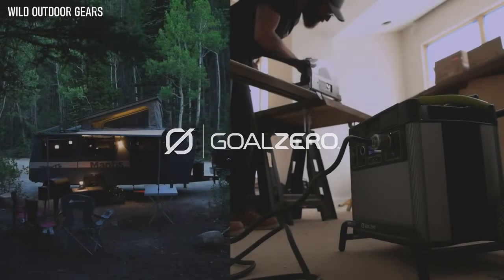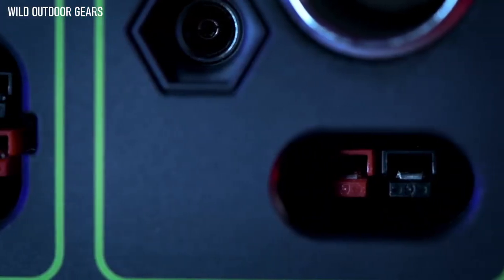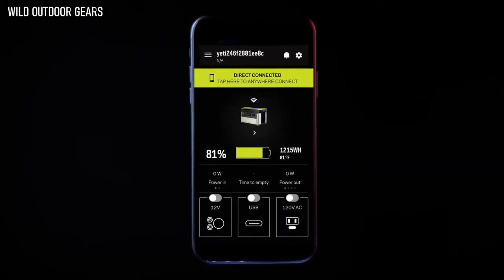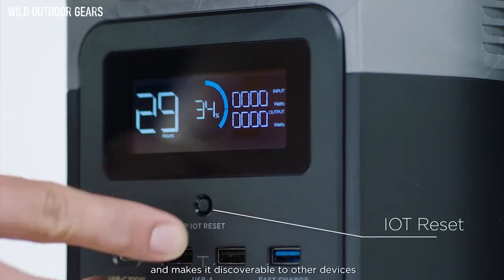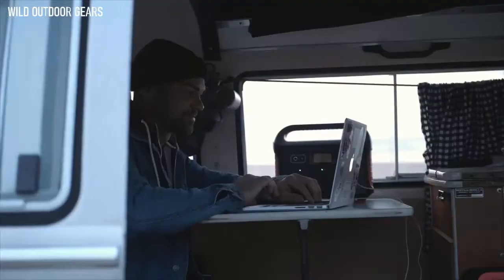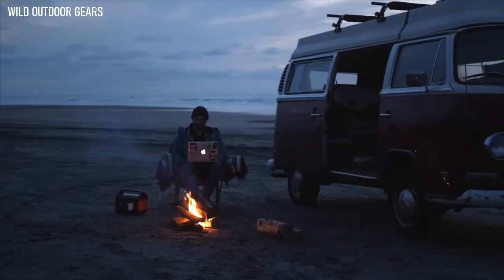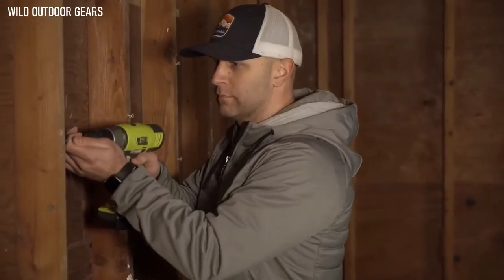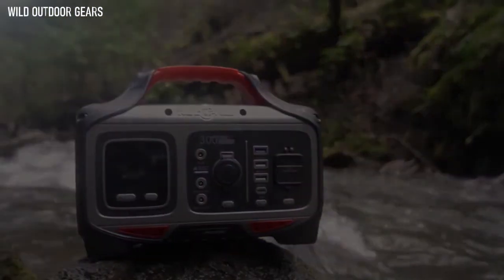Top 6 Solar Powered Generators for Camping 2021